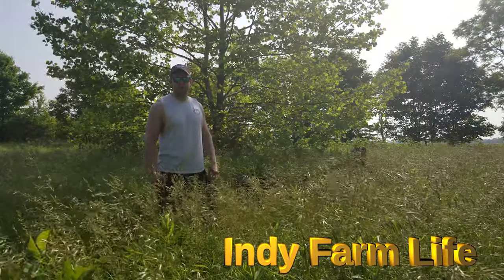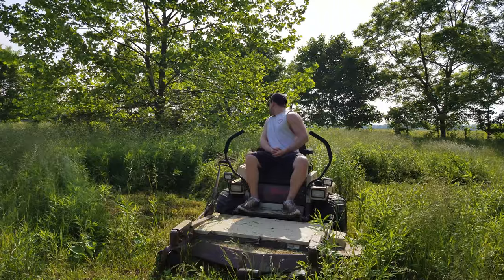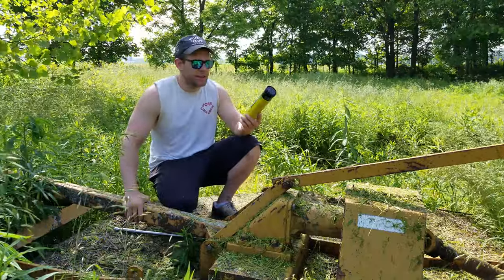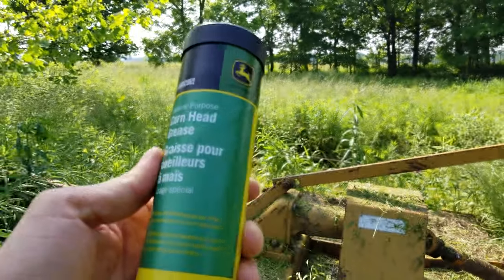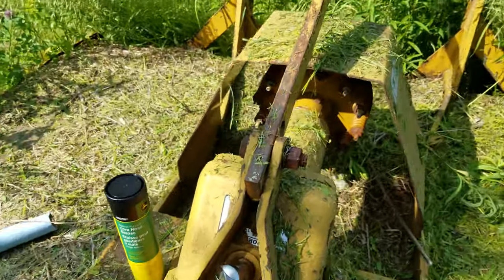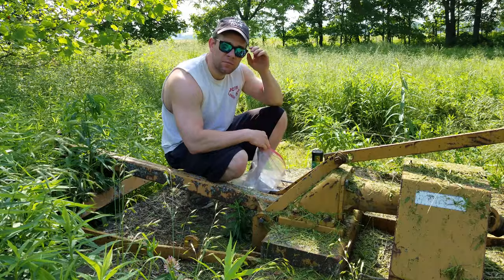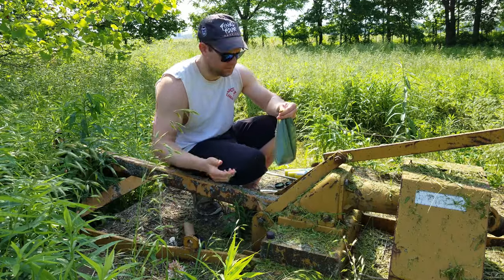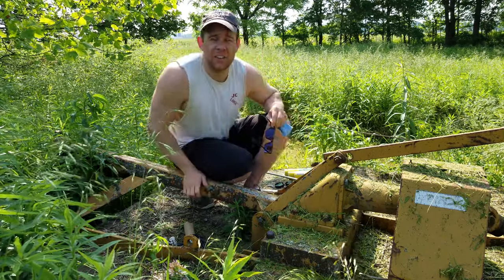Easy Way to Fix a Leaking Gearbox on a Bushhog (rotary cutter) - Use Corn Head Grease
Corn head grease - John Deere
Corn head grease - Agco

If you have a leaking gearbox on bushhog (rotary cutter) don't go through the hassle of taking it all apart to replace the seals.  Use corn head grease!